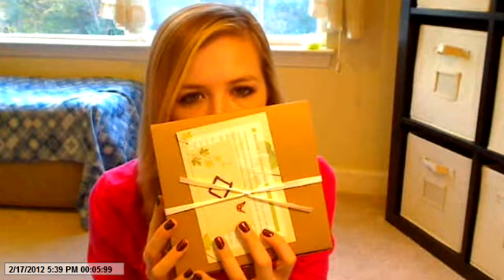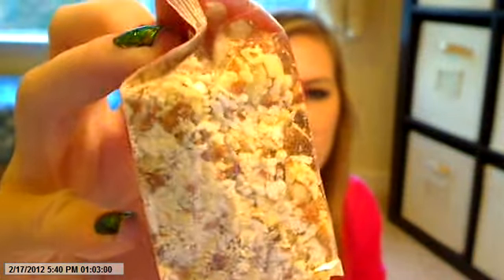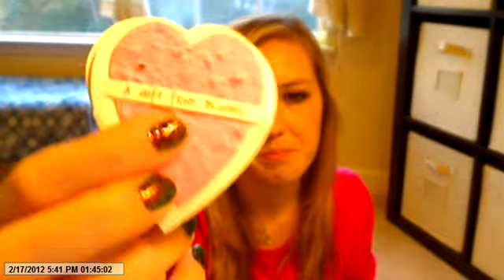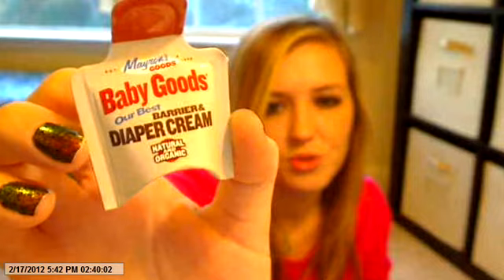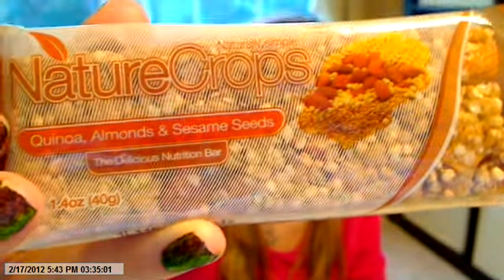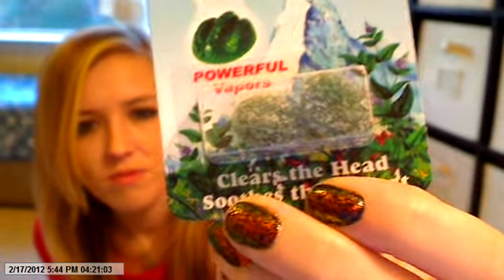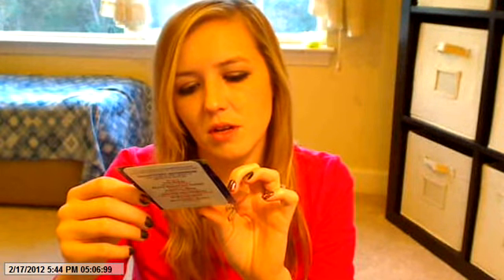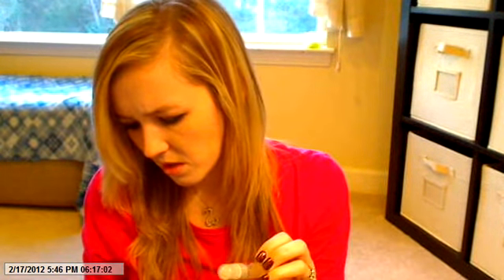Conscious Box - February 2012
This is my February 2012 Conscious Box.